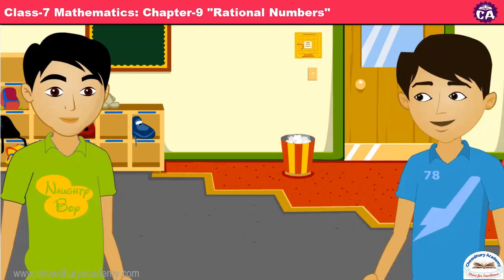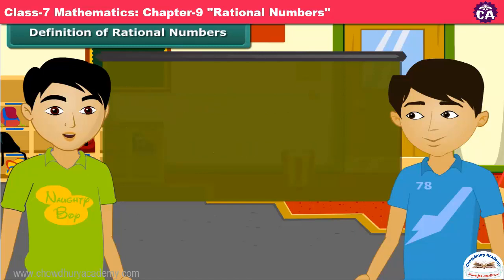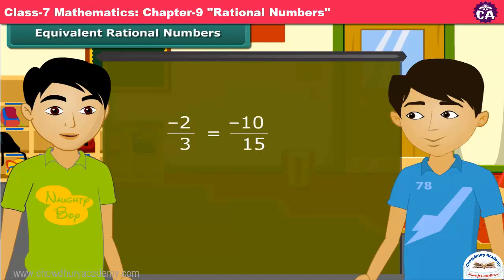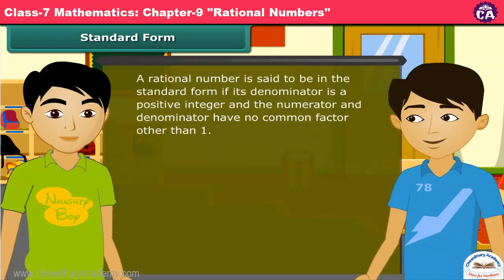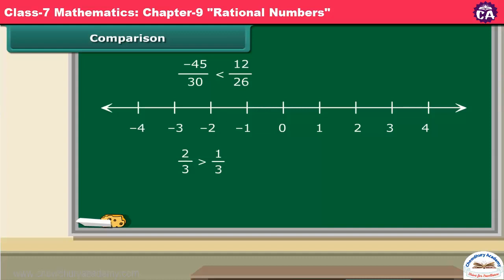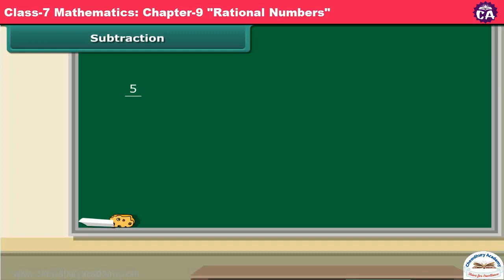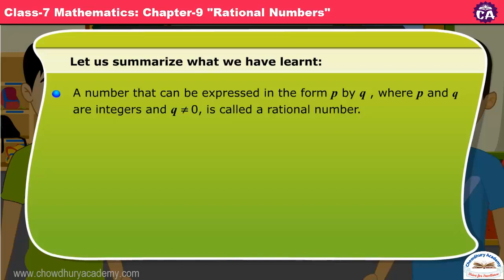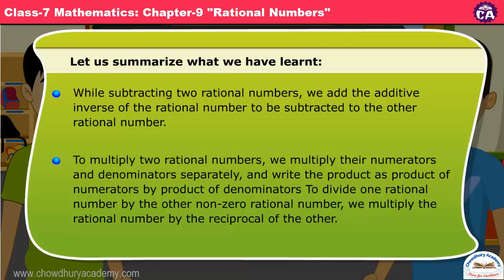Rational Numbers|Chapter-9|Class-7|Mathematics|(NCERT/CBSE/ICSE)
No doubt you will be expert regarding Rational Numbers after that.
01:11  Define Rational Numbers.
02:16  Numerator and Denominator.
03:03  Equivalent Rational Numbers.
03:45  Positive and Negative Rational Numbers.
04:40  Standard Form of Rational Numbers.
05:44  Comparison of Rational Numbers.
06:40  Addition and Subtraction of Rational Numbers.
08:12  Multiplication and Division of Rational Numbers.
09:21  Lesson Summary.
About us :
Links and Resources:
Download App: